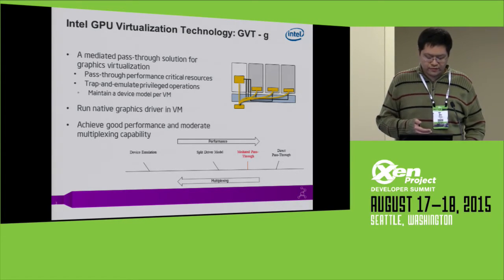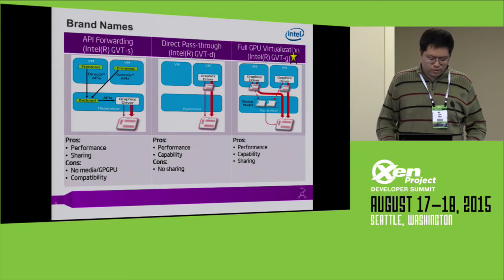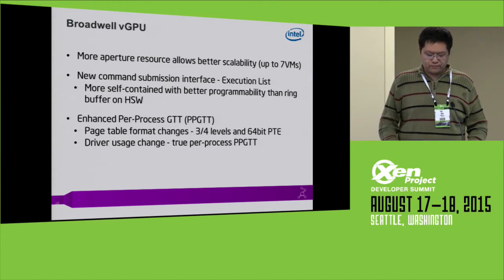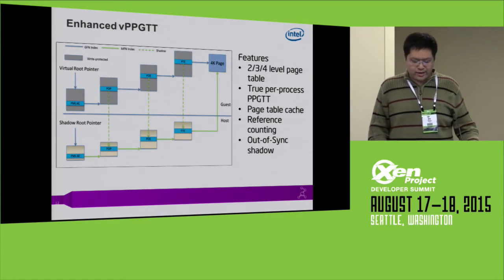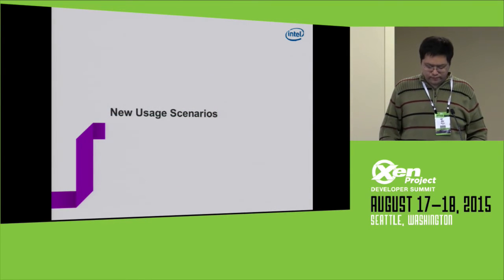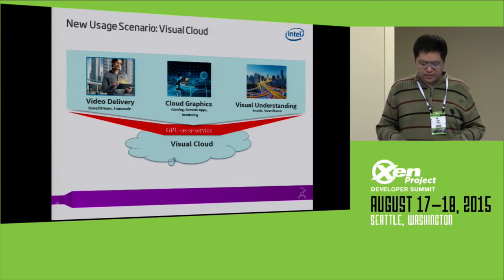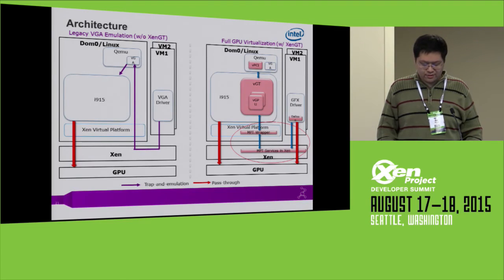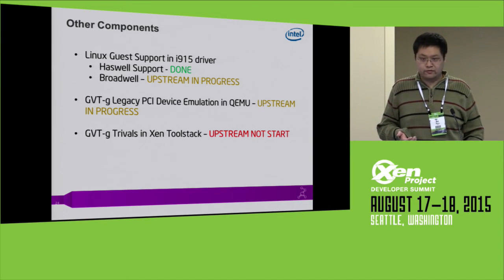XPDS15 - Intel Graphics Virtualization Technology Update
Zhi Wang, Intel Corporation